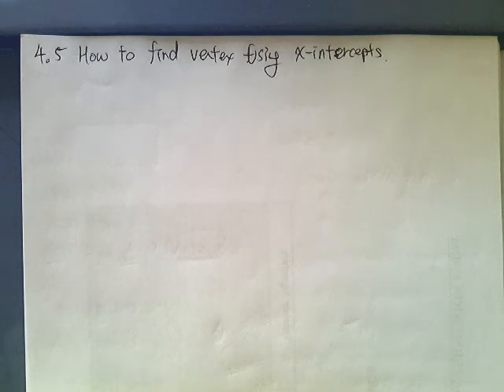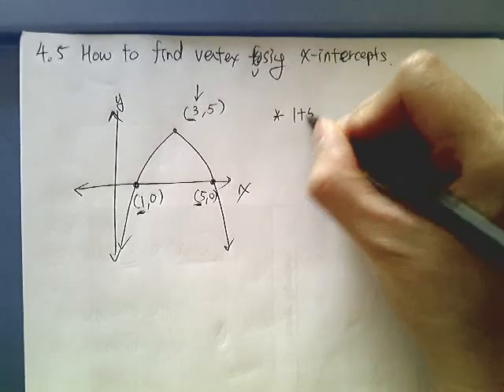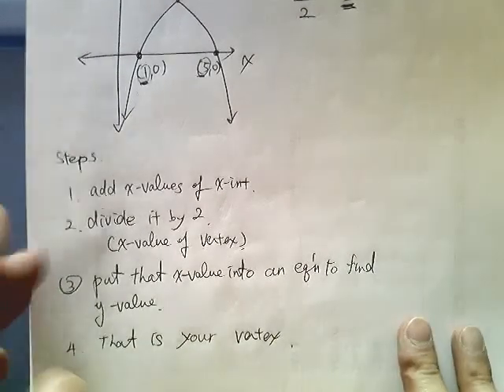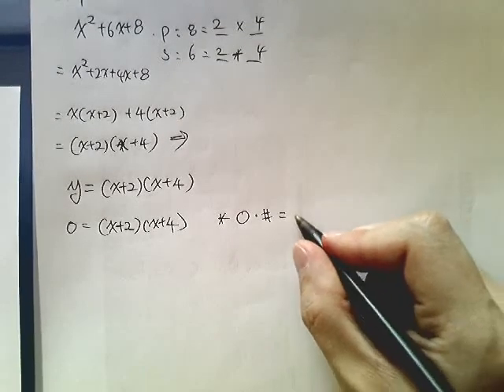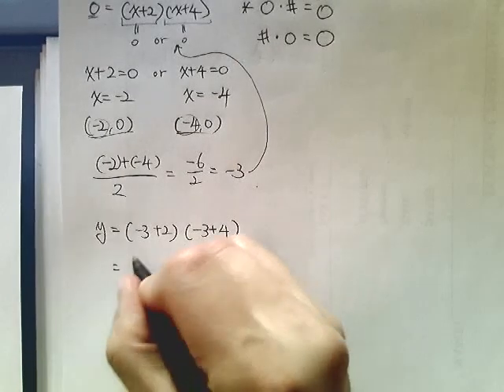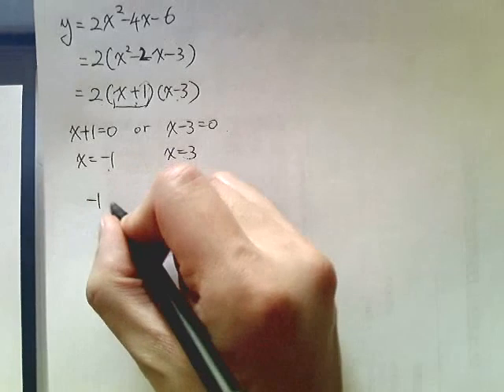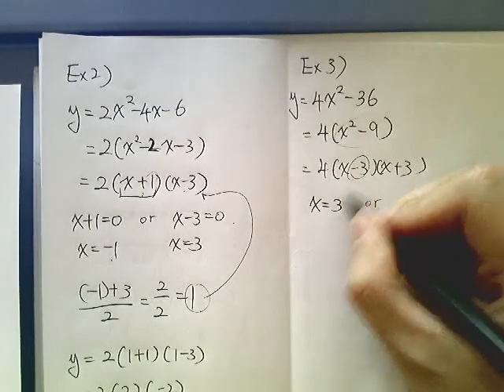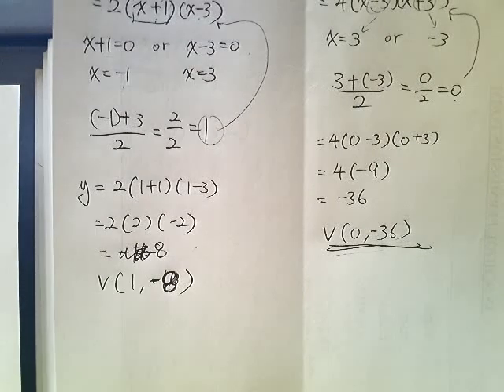4 5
Description